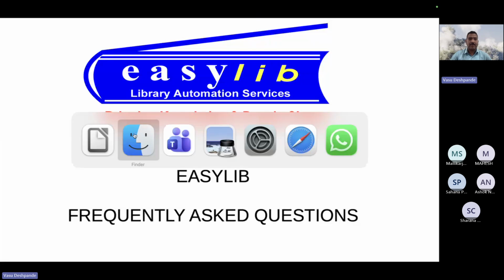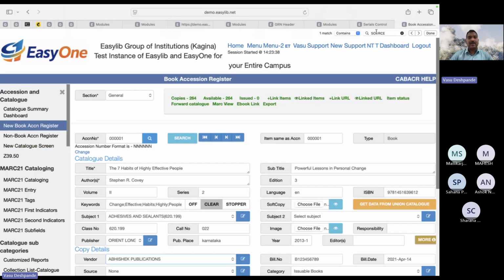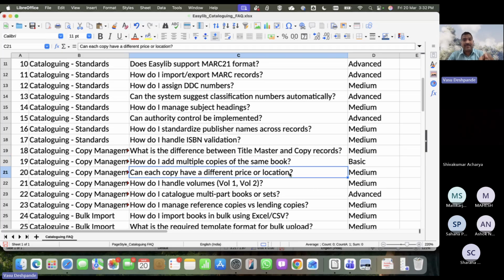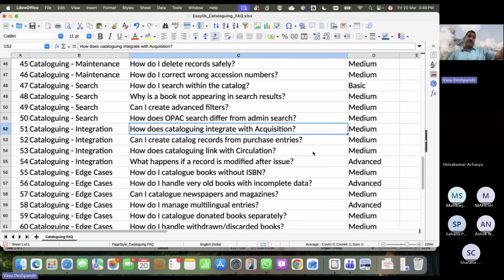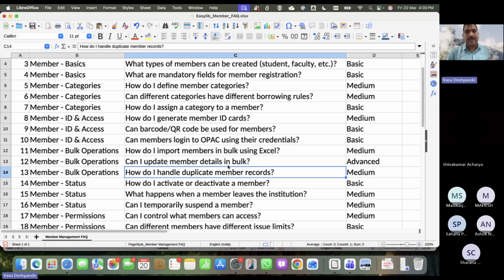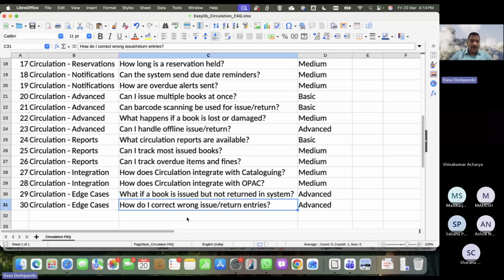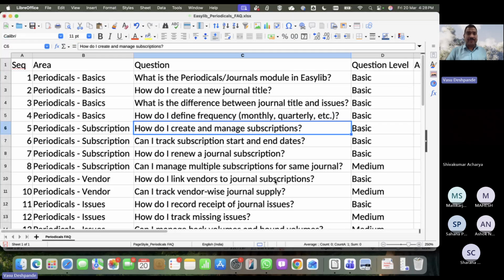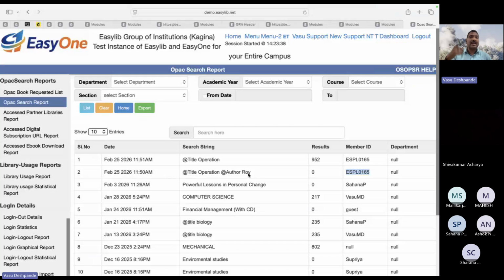“Easylib FAQs Your Questions, Answered Live”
Got questions about EasyLib? We’ve got you covered!

In this live session, our experts address the most frequently asked questions about the EasyLib Ecosystem, including features, migration process, daily operations, and best practices for effective library management.

Whether you're planning to switch from another software or already using EasyLib, this webinar will help you gain clarity, resolve doubts, and make the most of your library system.

What you’ll learn:

Common FAQs about EasyLib features and modules
Data migration process and best practices
Tips to manage cataloging, circulation, and members efficiently
How to troubleshoot common challenges
Live answers to participant questions

Join us to get your questions answered in real time and discover how EasyLib can simplify and modernize your library operations.